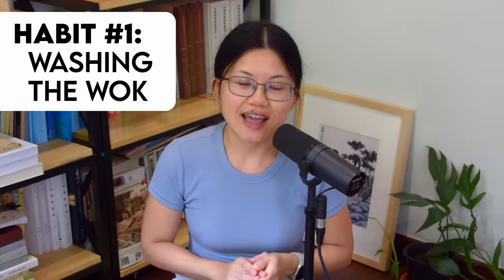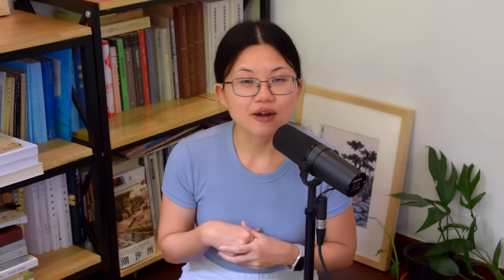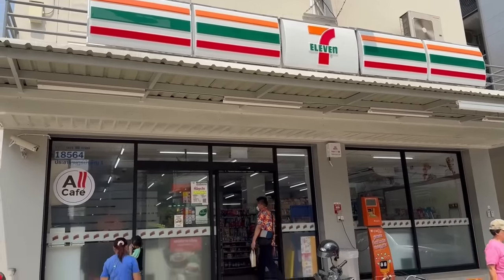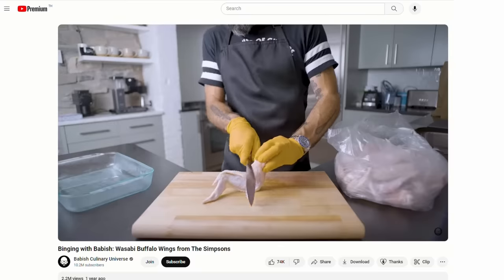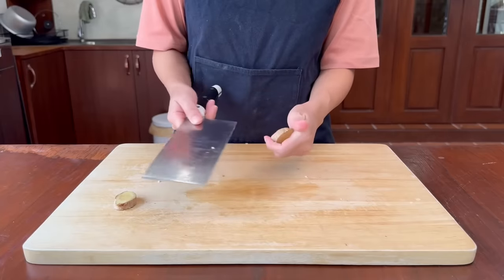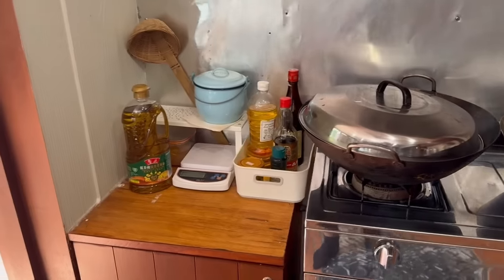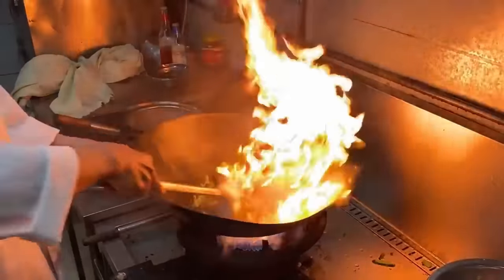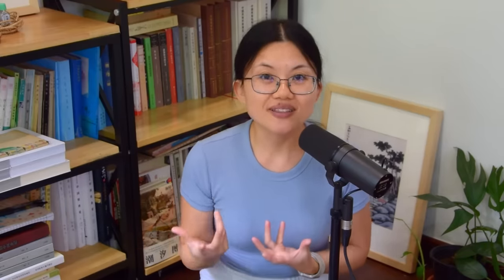What (our) Cooking Videos don't show you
In this video, we wanted to cover eight cooking habits that - for one reason or another - we don't show on camera.

0:00 - Why not show everything?
0:29 - Wok washing
1:42 - Washing dishes as you go
3:10 - Vegetable washing
4:30 - Meat hand washing
5:27 - Aromatics prep
7:35 - Frying oil handling
9:11 - Turning the flame off
10:00 - Ventilation

No recipe for this one (obviously), but we did go a bit further in depth in the Substack post :)